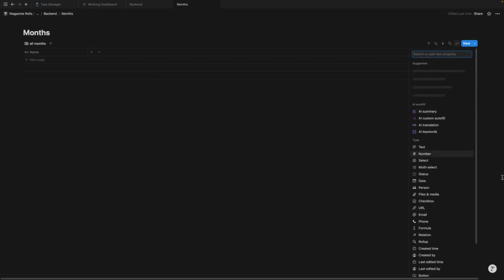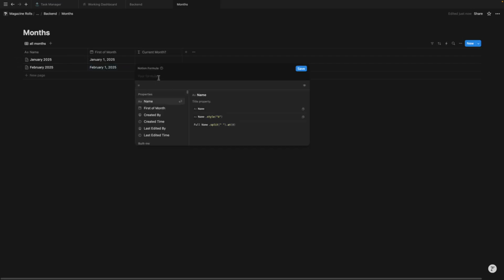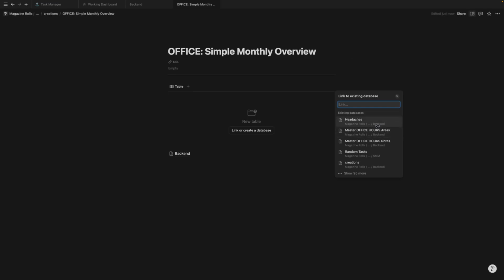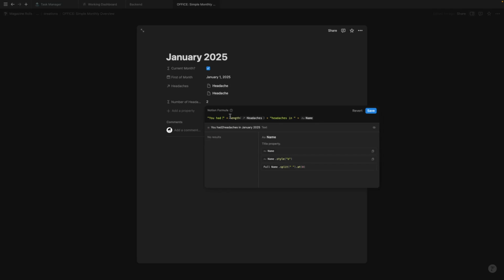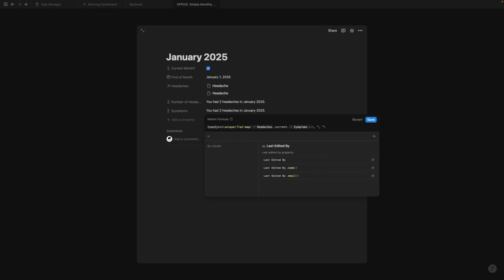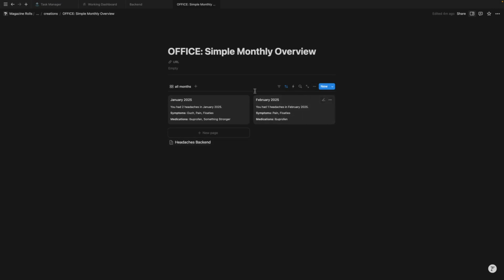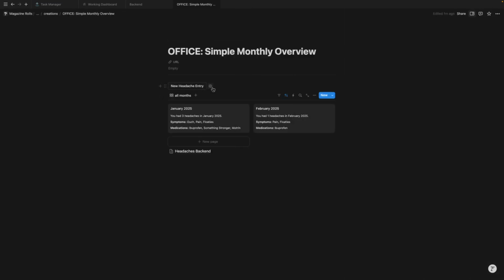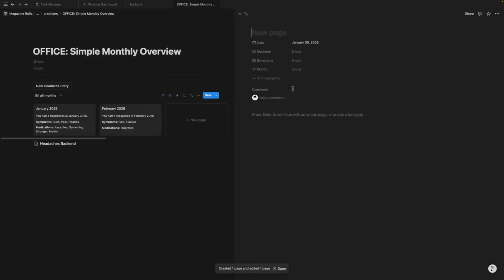Create a Monthly Overview Page in Notion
If you're more of a reader, scroll down below.

The Problem
Tracking headaches in Notion can be tricky if you want to see monthly tallies and analyze trends over time. A simple database with dates and symptoms isn’t enough—you need a structured way to group entries by month automatically.

Setting Up Monthly Headache Tracking
To do this, we’ll create two databases:

Headaches Database – Logs each headache with date, symptoms, and medications.
Months Database – Automatically categorizes headaches by month for easy tracking.

By relating these databases, we can generate a monthly summary, showing:

-- The total number of headaches per month
-- All unique symptoms and medications used

Automating Month Assignment
Instead of manually selecting the month, we can also set up an automation that links new headache entries to the correct month automatically. This makes data entry faster and ensures accuracy.

Chapters:
0:00 Intro
0:11 Why a Months Database is Needed
0:38 Creating the Headache Database
1:23 Setting Up the Months Database
3:06 Relating Headaches to Months
3:43 Displaying the Monthly Overview
5:12 Counting Headaches Per Month
5:57 Extracting Unique Symptoms & Medications
7:34 Automating Month Assignment
9:22 Final Thoughts & Customization Options